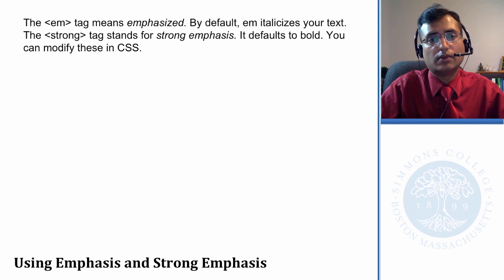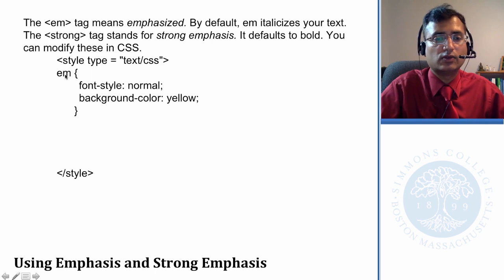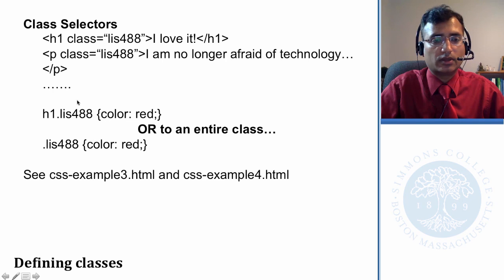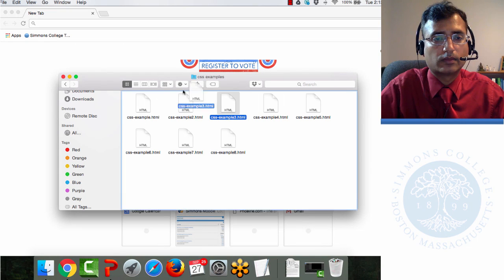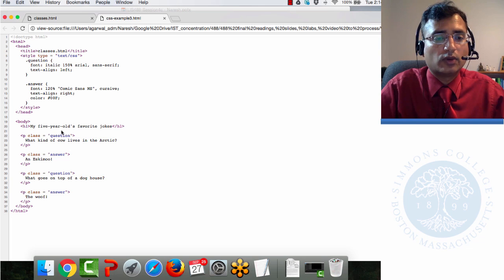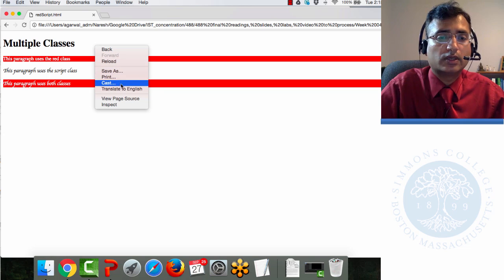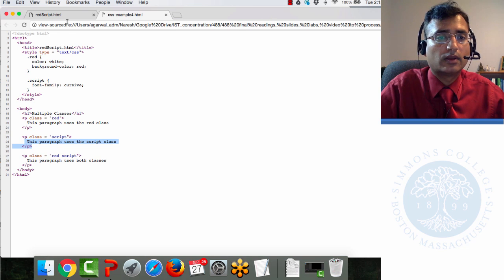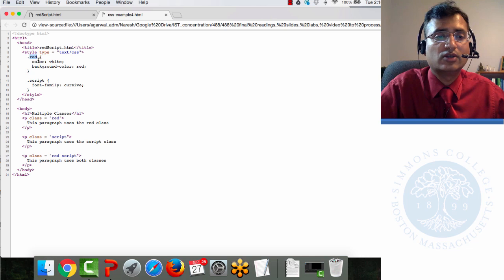Session 4 CSS Part 4 - em, strong, class selectors